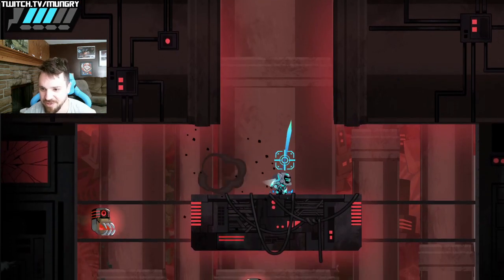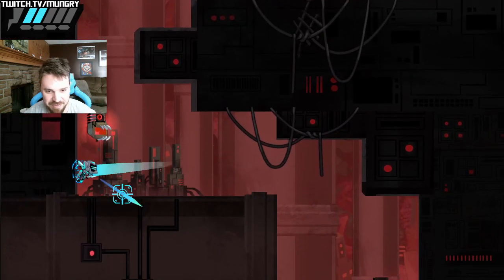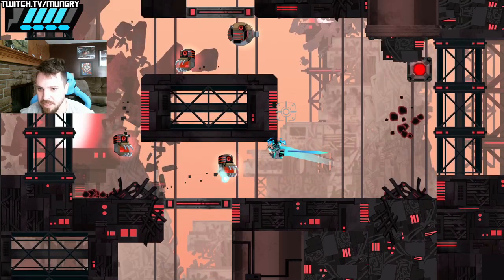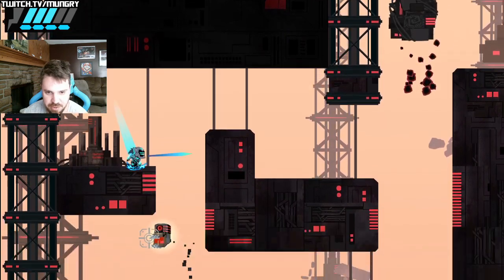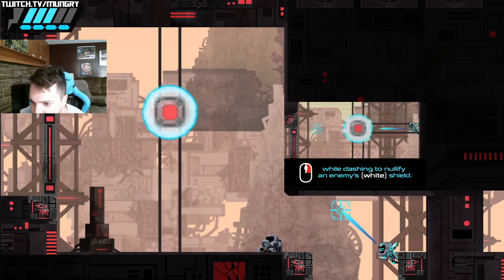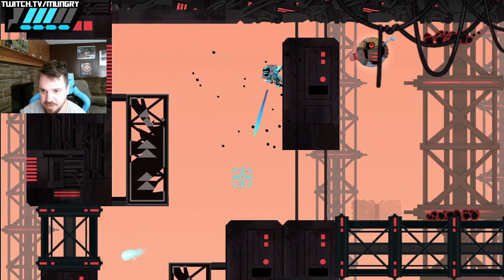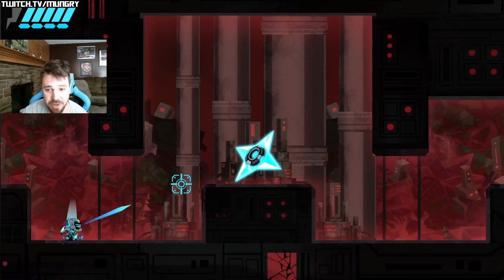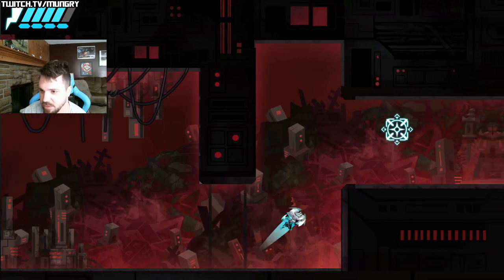Cyjin The Cyborg Ninja - Mouse Only Precision Platformer! On Kickstarter Now!